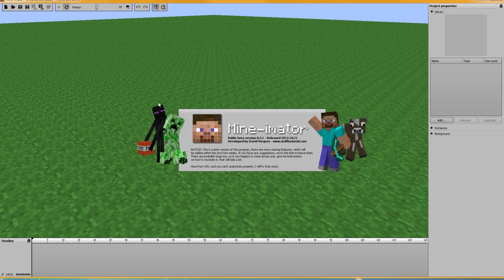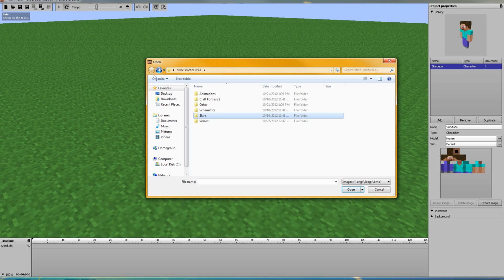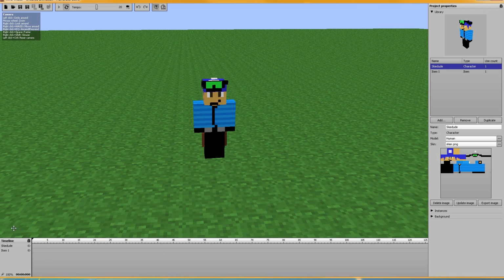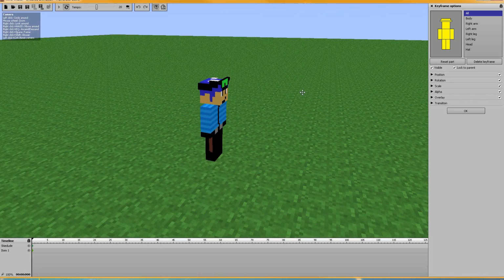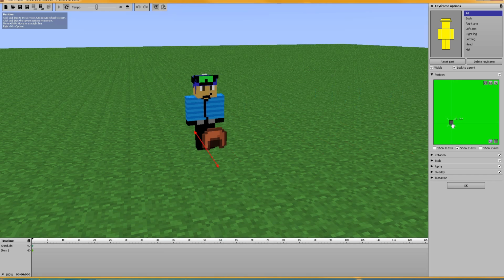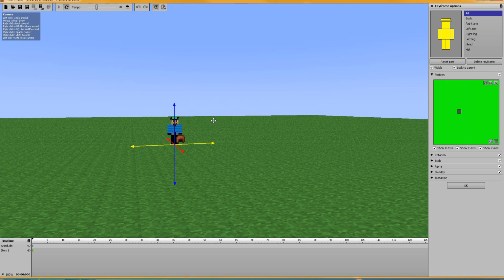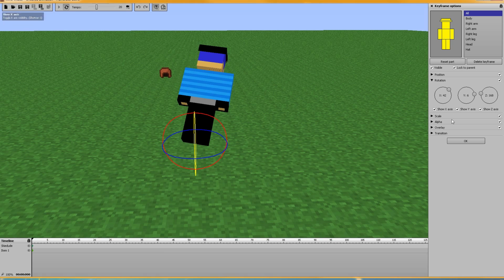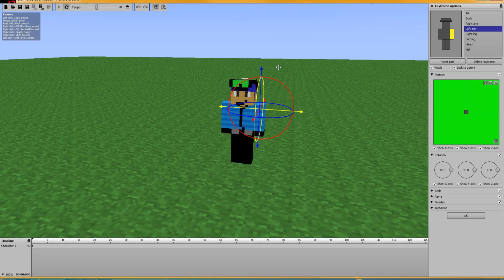Mine-imator Tutorial! - Ep 3 - Characters (adding, moving, skins, rotating)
In this Mine-imator: Learn how to add Characters, move em' around, move specific body parts, and change your skin with this mine-imator tutorial